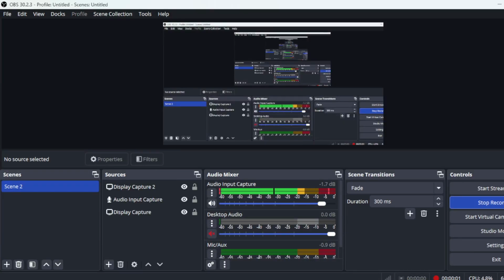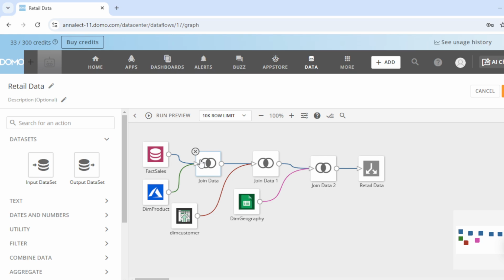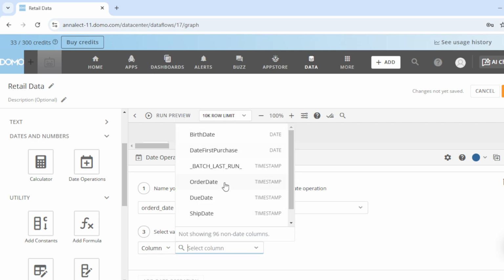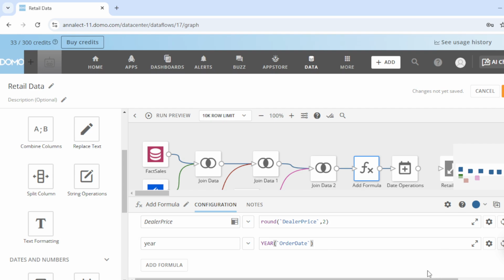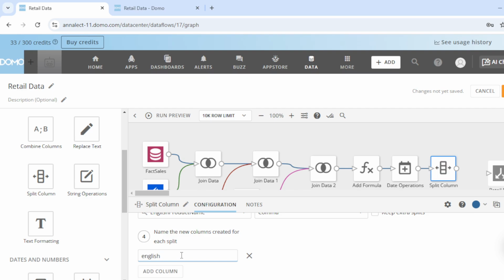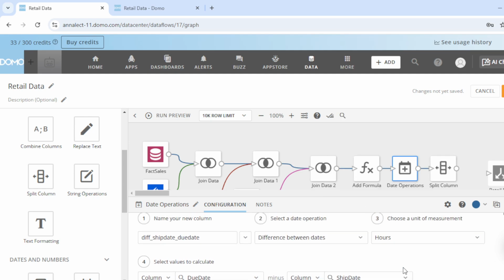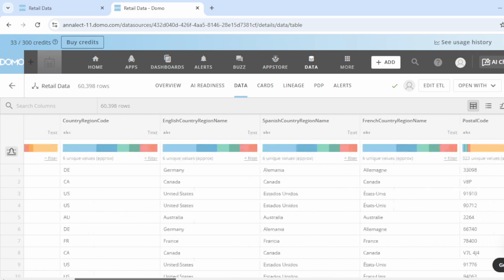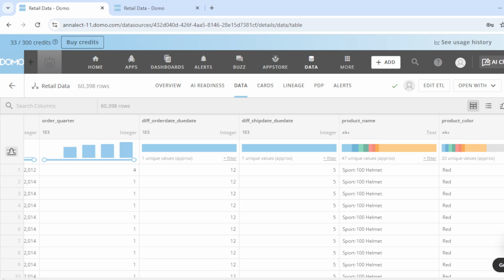Domo Data Transformation Project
How to make data transformation in domo
Project overview